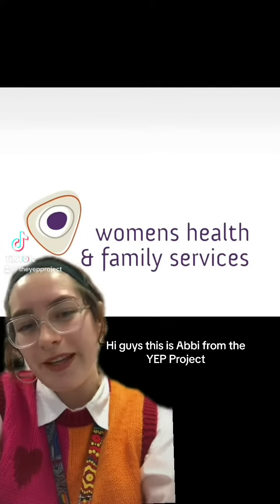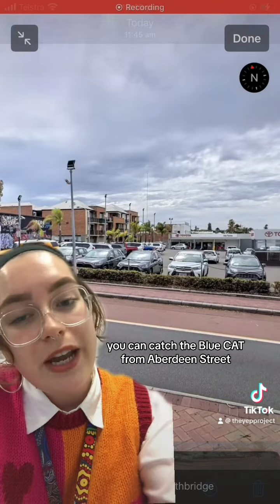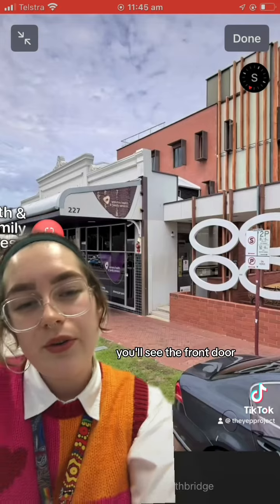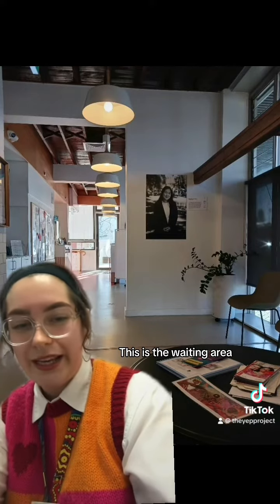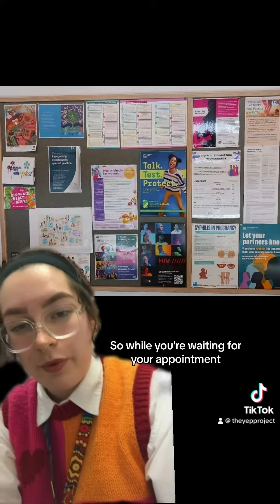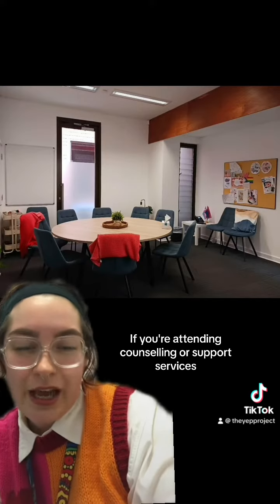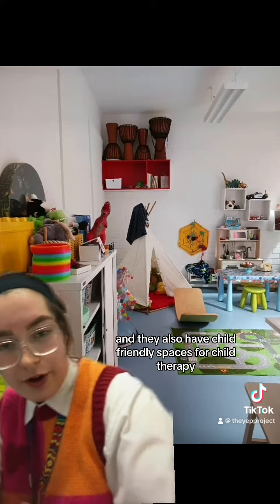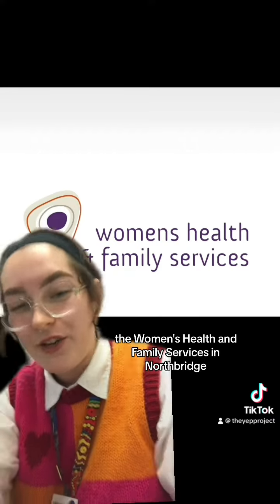Looking for a women’s service in Perth to get an STI test, contraception, counselling or support?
Looking for a women’s service in Boorloo/ Perth to get an STI test, contraception, counselling or support 🩺💊

Watch a virtual tour of Luma (previously known as Women’s Health and Family Services) in Northbridge.

Luma has low or no cost services. STI testing is $20 or $10 for healthcare card holders. Some extra costs for people without a Medicare Card.

In addition to their sexual health services, Luma has specialised programs for young women. Two programs include Mindful Nest, a family and domestic violence program; and Body Esteem, a disordered eating program.

Check out their service on their website at luma.org.au